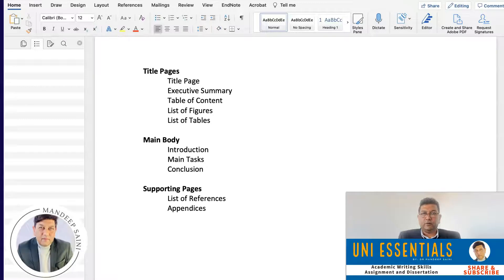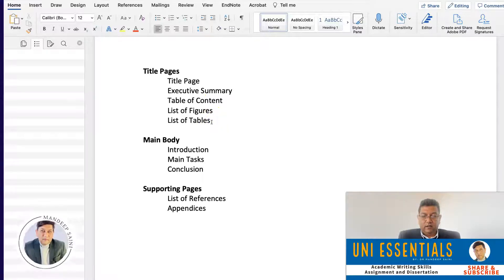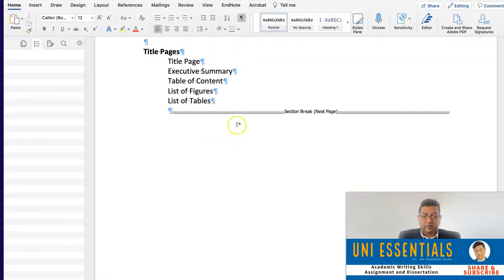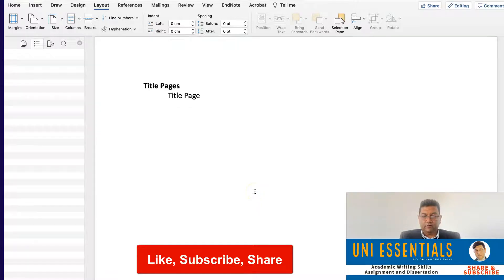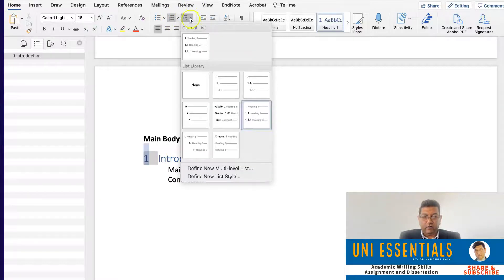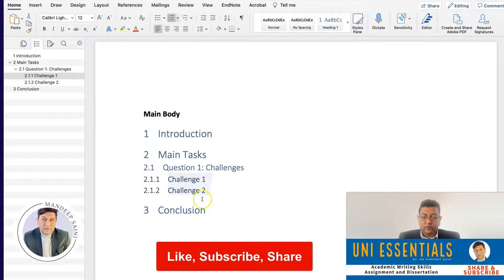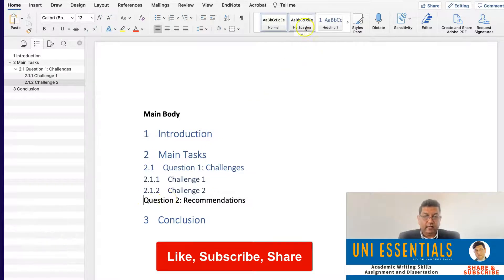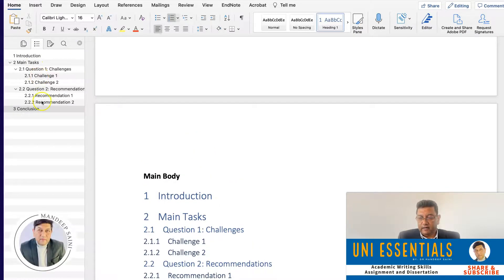Creating Table of Content, List of Figures, List of Tables on MS Word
Are you working on an assessment essay, report or research paper? In this video, I will show you how to create a table of contents, a list of figures, and a list of tables. These elements are essential for any large document and help your readers navigate your work more easily. So watch the video and learn how to create these lists in Microsoft Word.

A table of contents (TOC) is an organized listing of your document's chapters and major sections. It appears after the executive summary and before the introduction. The TOC should be created using the Styles feature in Microsoft Word to update automatically when changes are made to the heading structure of your document.

A list of figures (LOF) is a reference tool that allows readers to quickly and easily locate illustrations, charts, and graphs in your document. The LOF should be created using the caption function in Microsoft Word to update automatically when changes are made to your captions.

A list of tables (LOT) is a reference tool that allows readers to quickly and easily locate tabular material in your document.
Essential